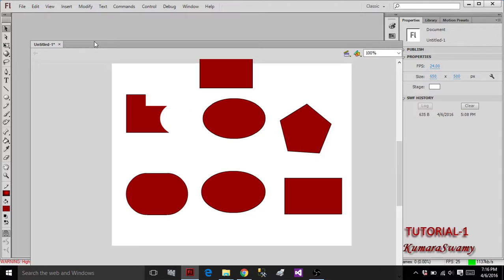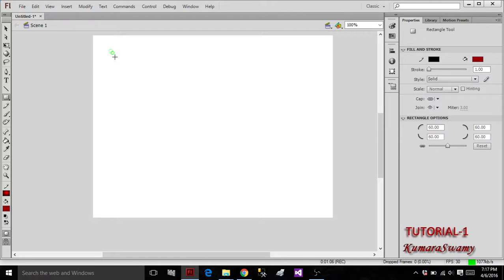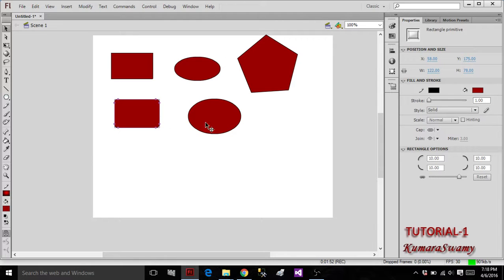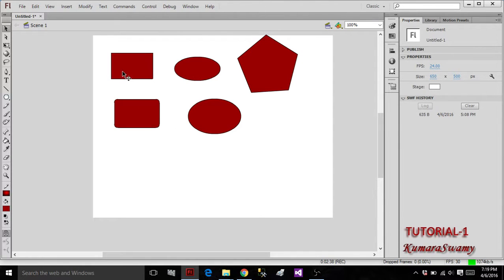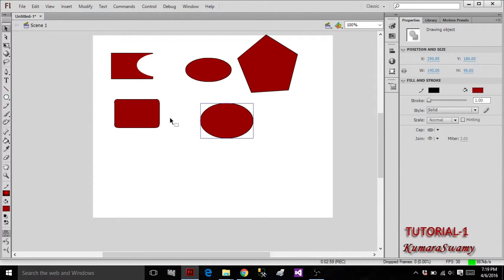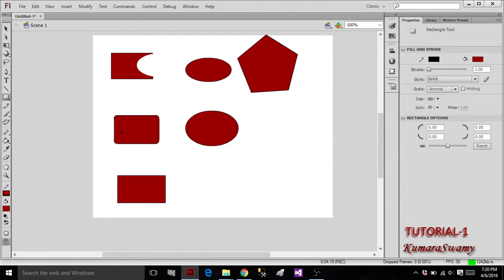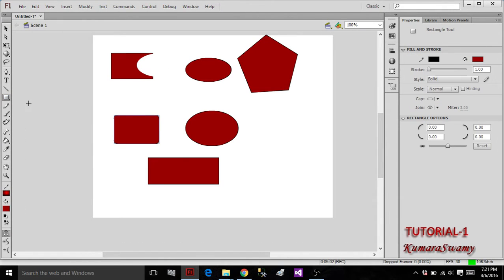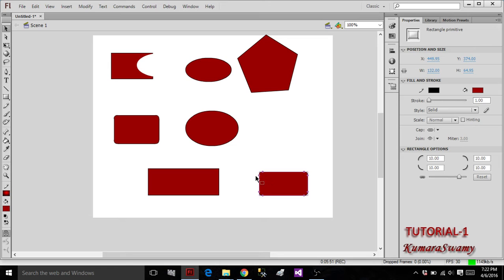Flash Tutorial: How to modify shapes - Merge,Primitive,Objective